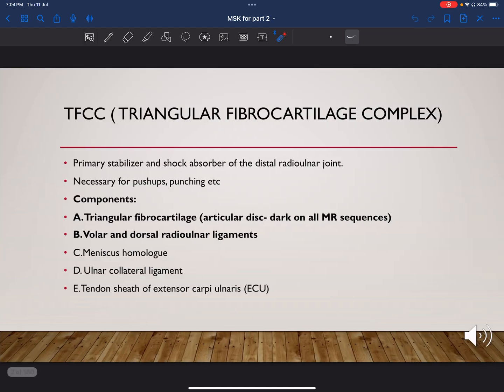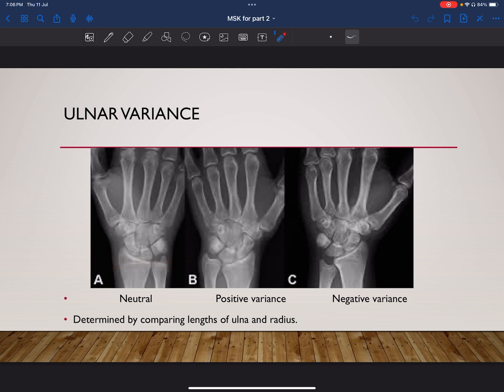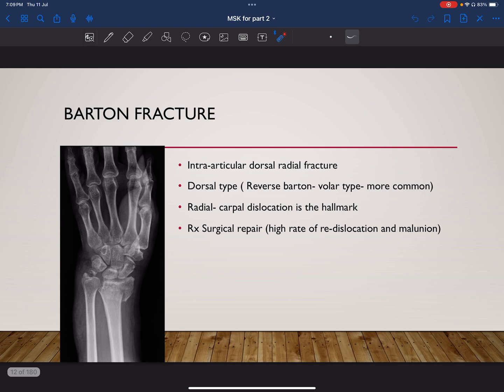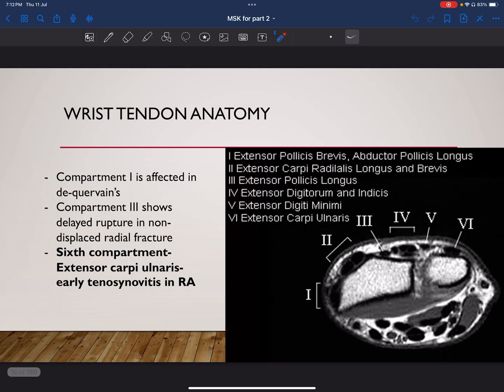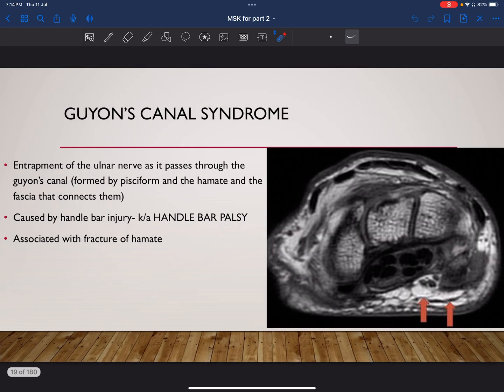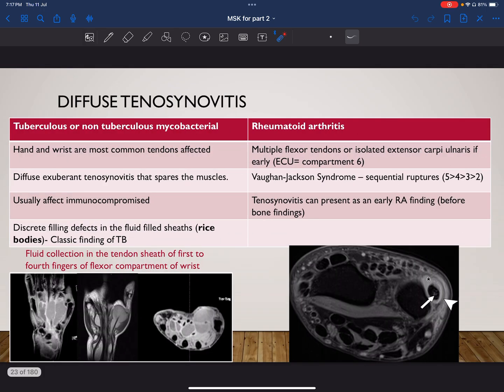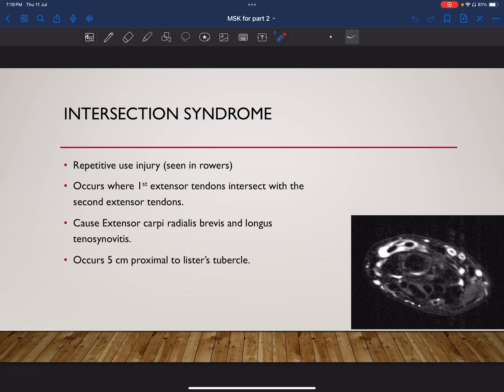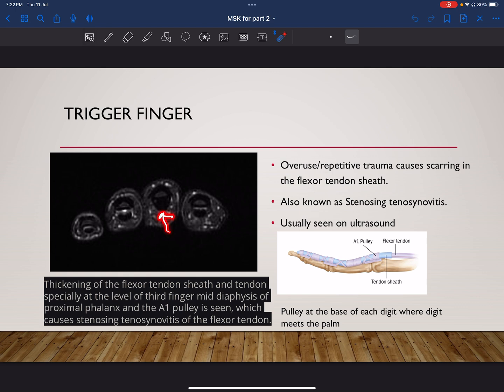Musculoskeletal radiology lecture series PART 2 (crack the core revision slides)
Hey everyone!
We’re back with the second video of our MSK radiology series
This video talks about TFCC, fractures of radius and metacarpals, carpal tunnel syndrome, guyon canal syndrome and various tenosynovitis!